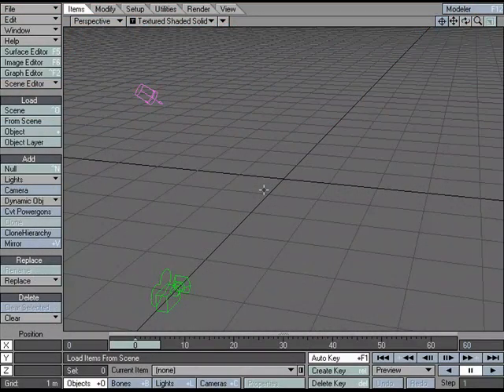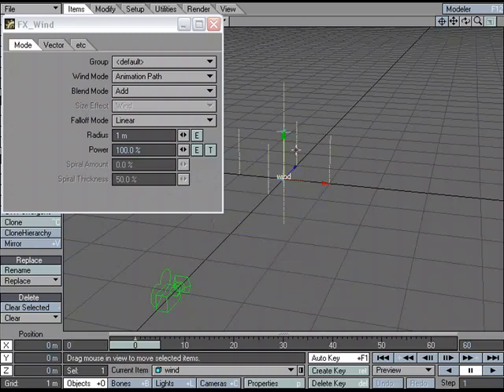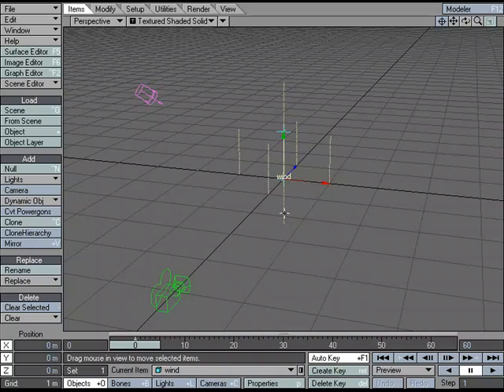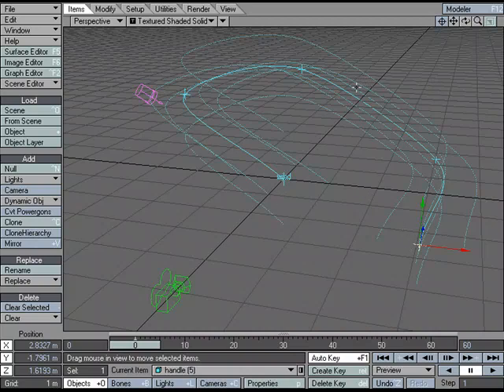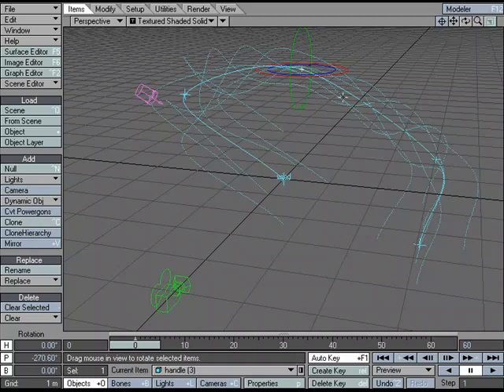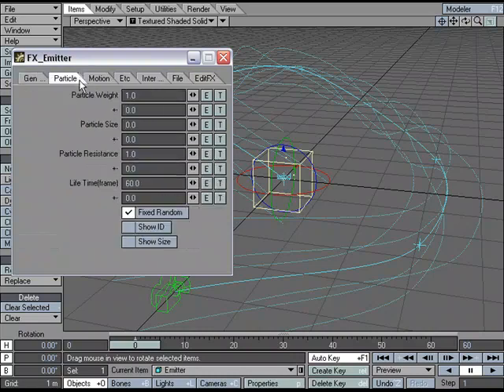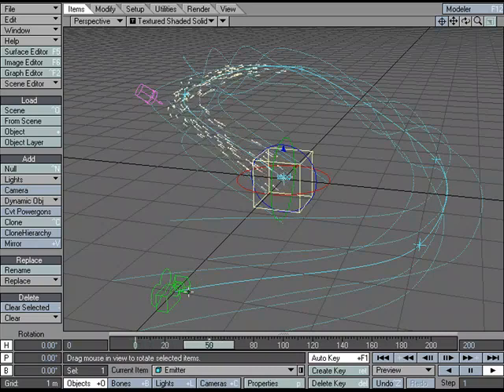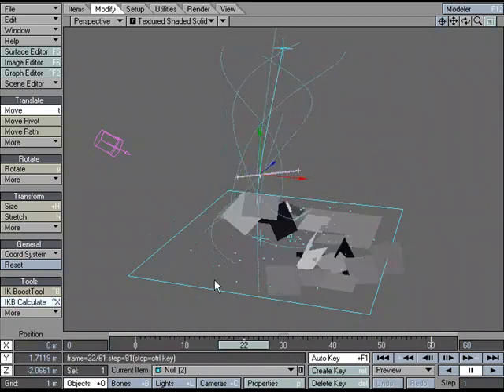LightWave 9 Animation Path for Wind Effectors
Demo of LightWave 9 Animation Path for Wind Effectors